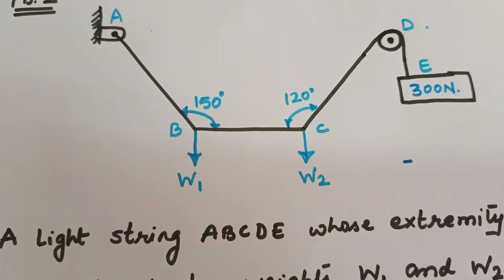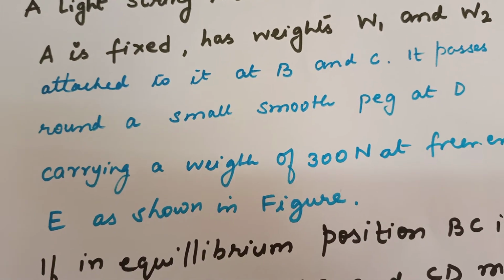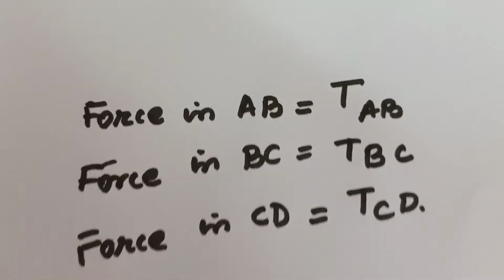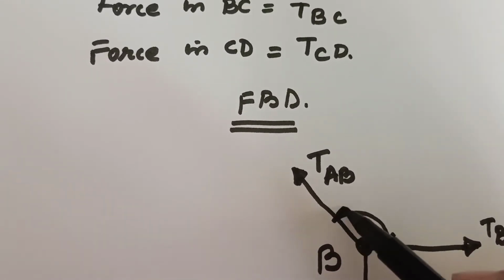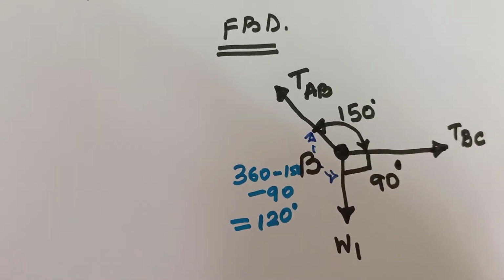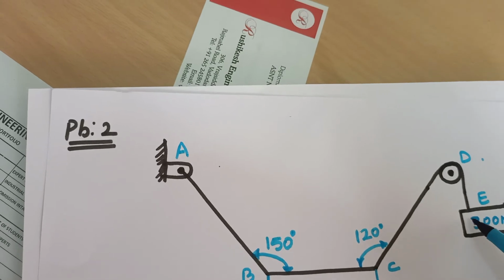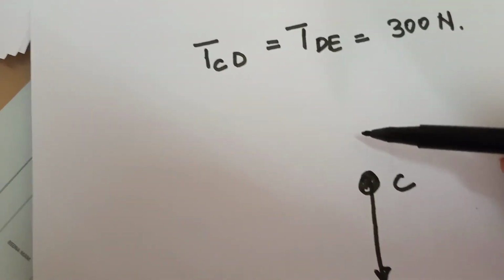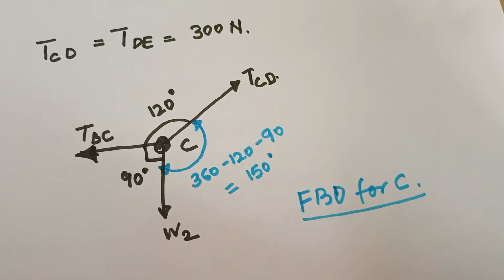May 29, 2020 Numericals on Lamis Theorem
co-planer concurrent forces, lamis theorem, Forces